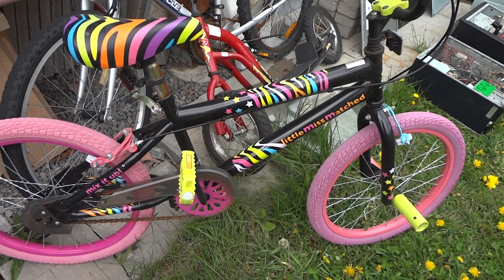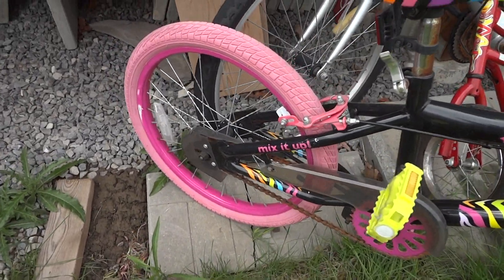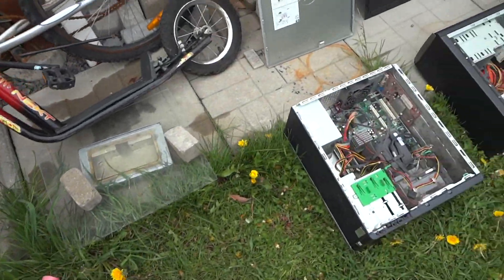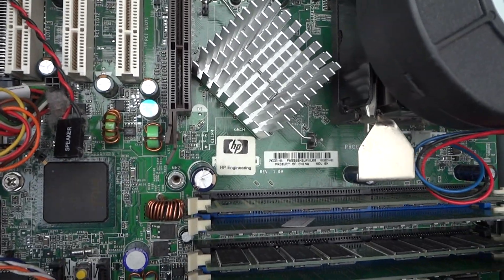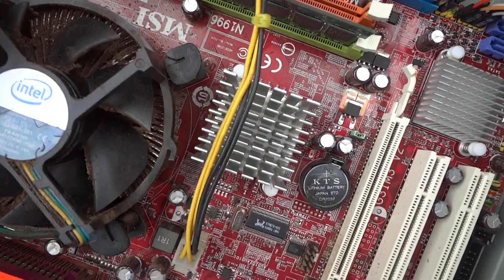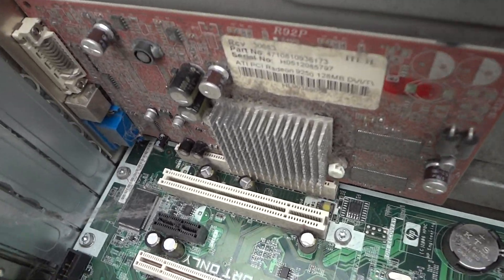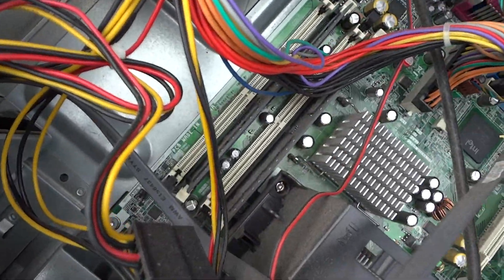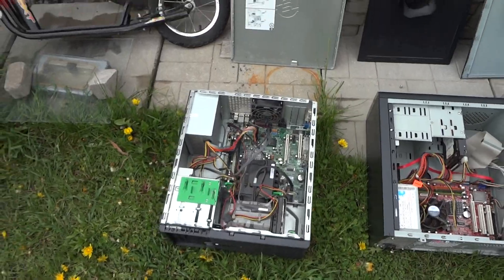Trash or treasure PT 8 bikes and computers